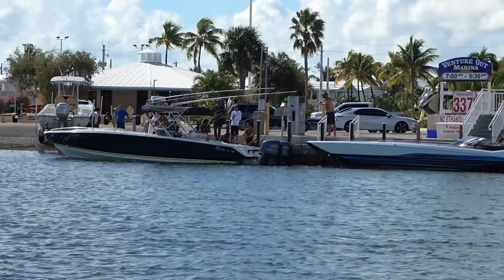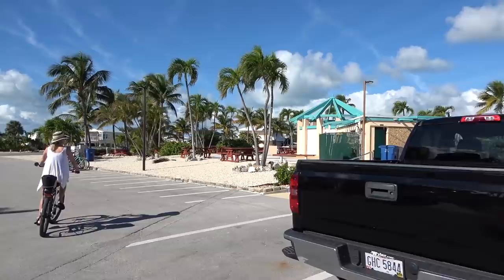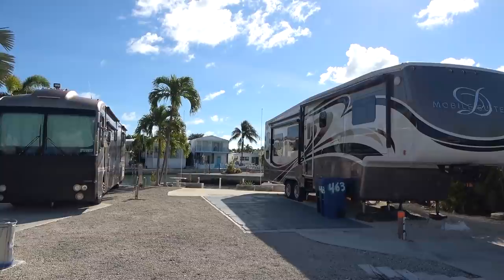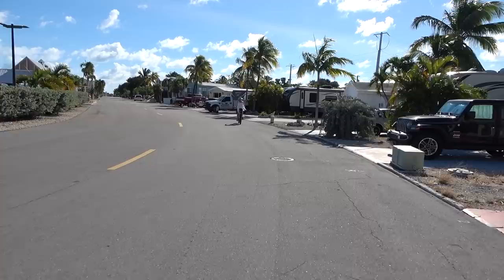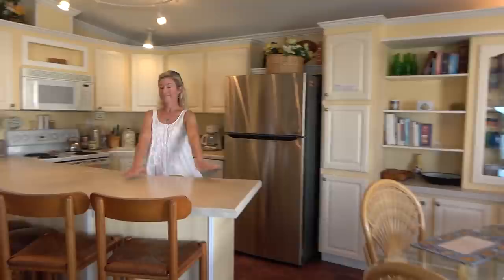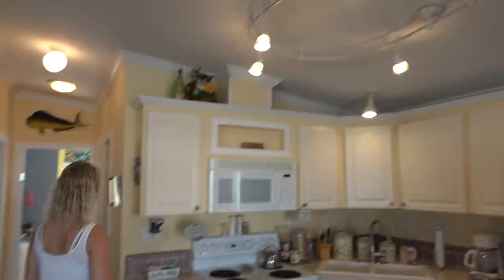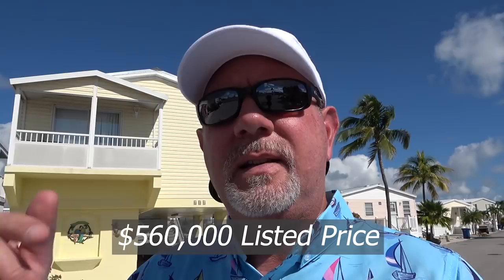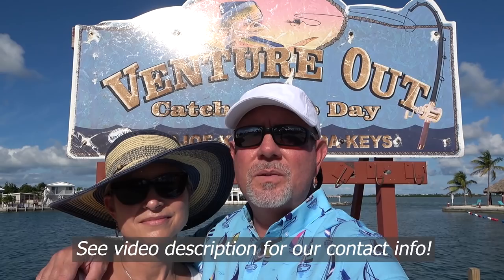How to live in the Florida Keys without breaking the bank! You just have to Venture Out!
Florida Keys waterfront homes, lots, and RV Resort all in one location! Beautiful Keys lifestyle while keeping the budget in mind. We take you on a tour of Venture Out in Cudjoe Key.

Mark and Laurie are real estate Advisors with Engel & Völkers here in Marathon, FL. We can help you sell or purchase a home in the Florida Keys.
** Correction in the video: HOA Fees are $798.45/quarter...missed it by a few bucks!
All of the RV lots or homes that we quoted prices on in the video, are listed by Kim Babenzien with Coldwell Banker Schmitt Real Estate  (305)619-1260

USA Palm - Check out some of the clothing we wear on the channel.
NotSocks - Go without socks and no more stinky feet! Click the link below to save 10% on NotSocks